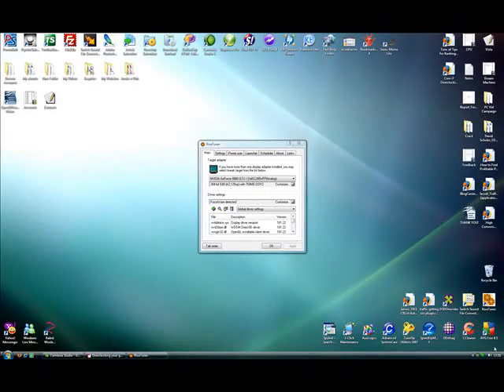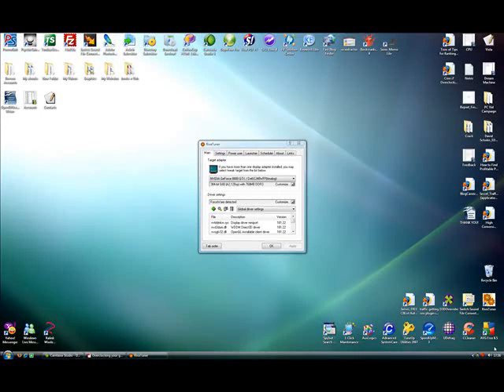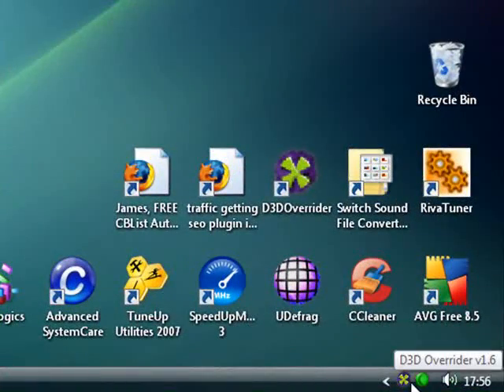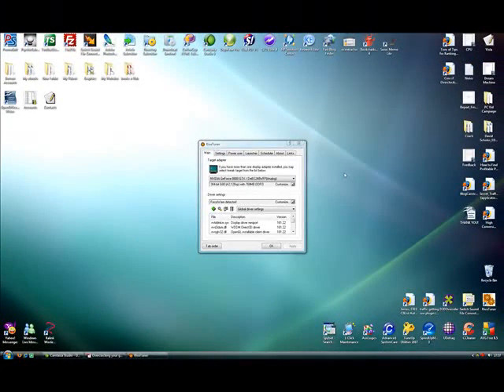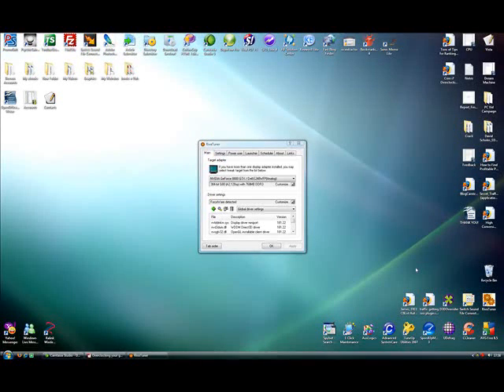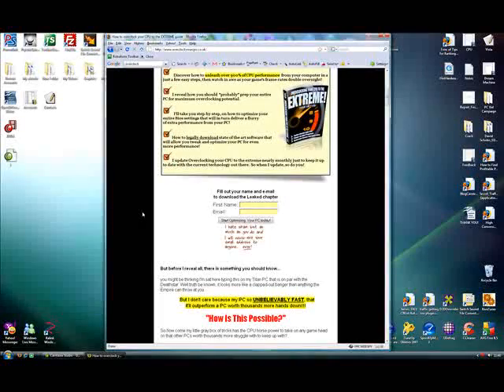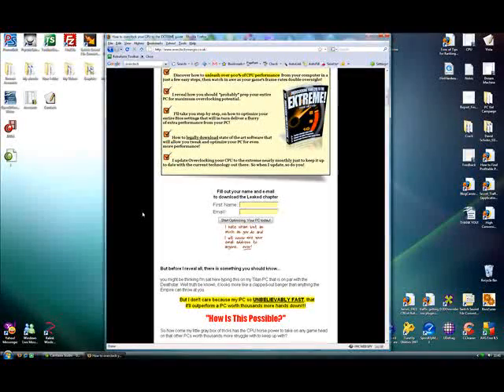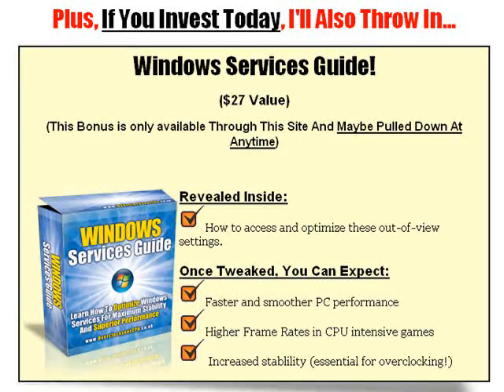How To - Increase Frame Rates in PC Games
HowToMakeGreatStuff presents "How To - Increase Frame Rates in PC Games"